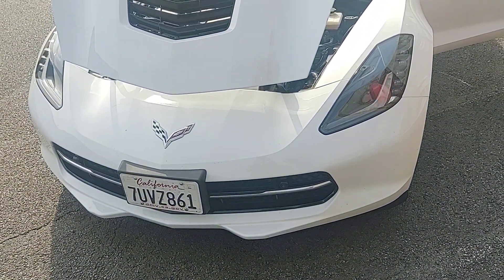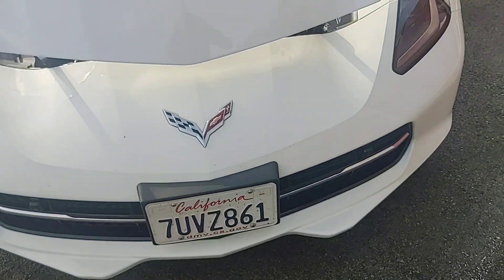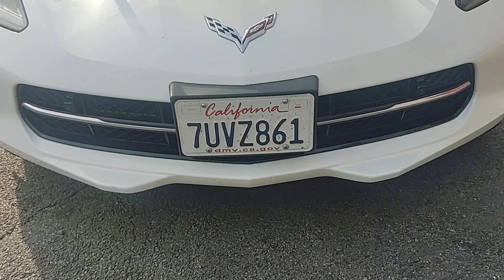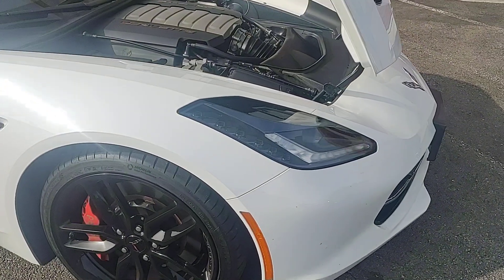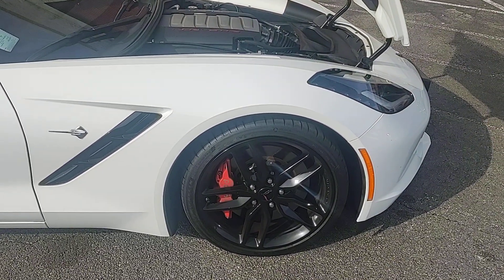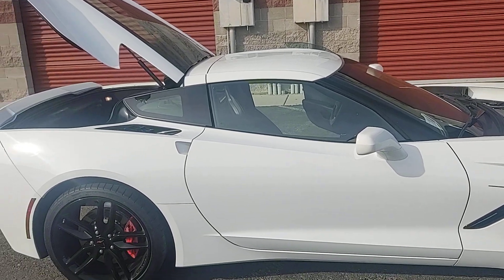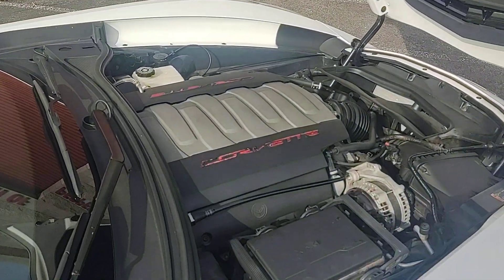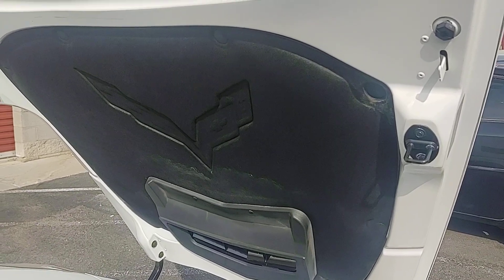2016 Corvette walk-around #2 for BaT auction